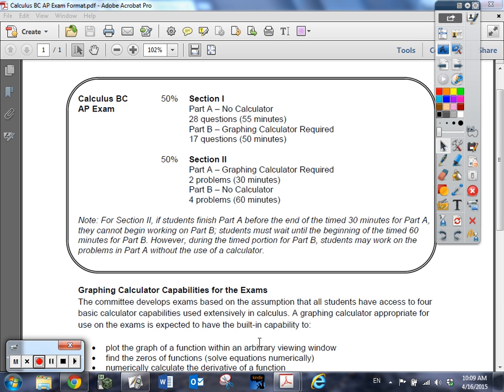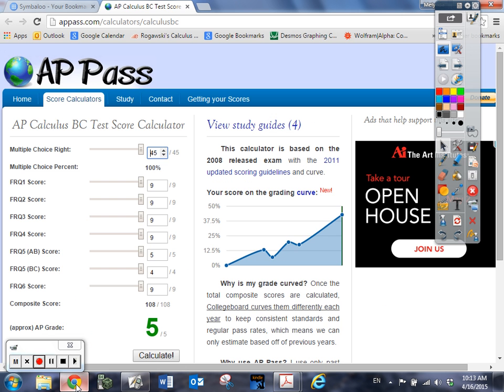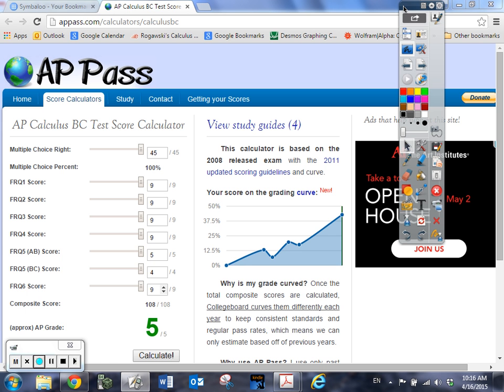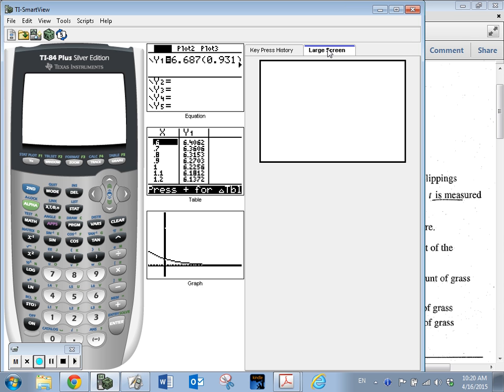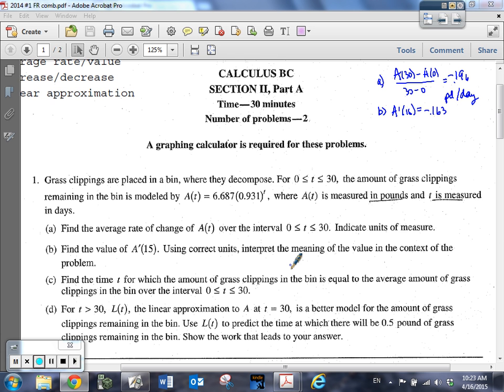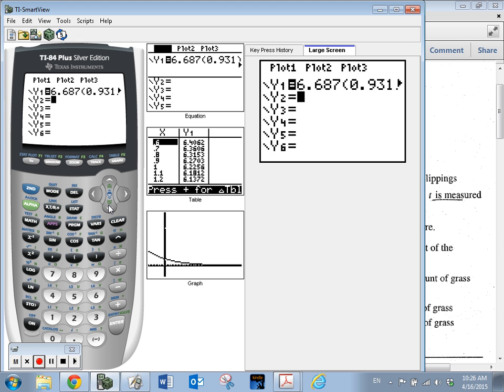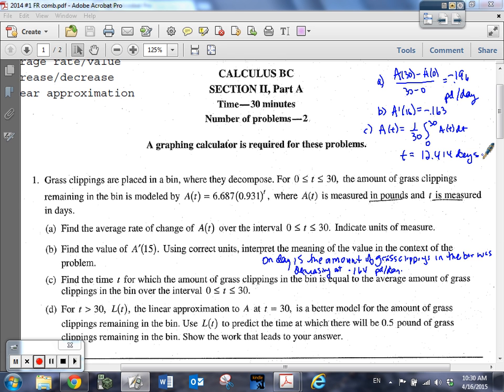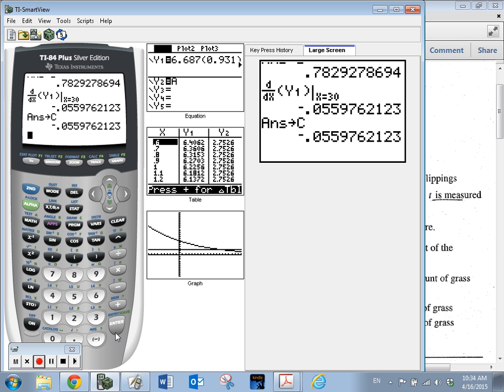AP Review Calculator Strategies 2014 #1 FR